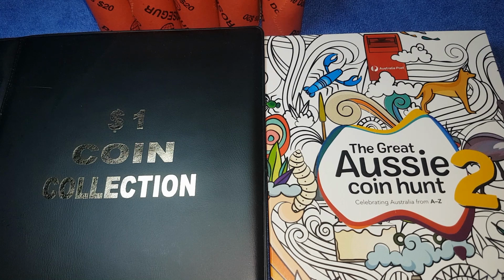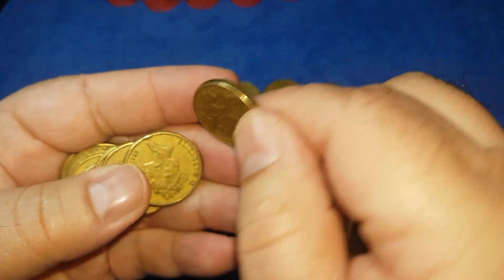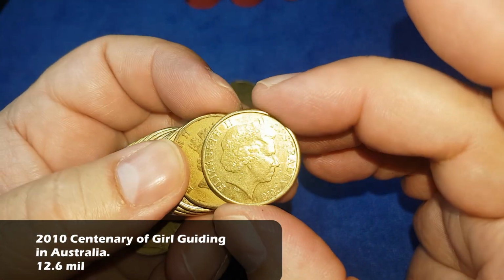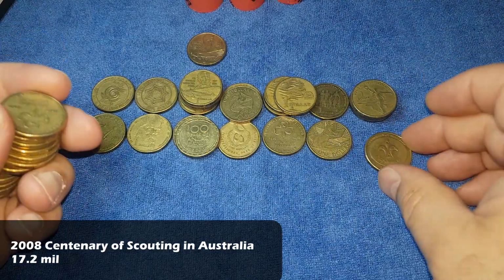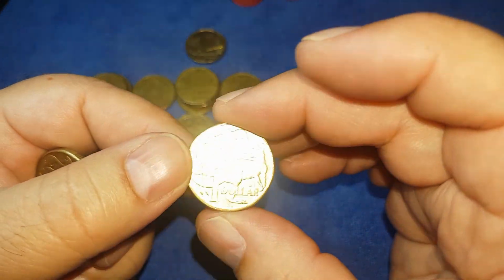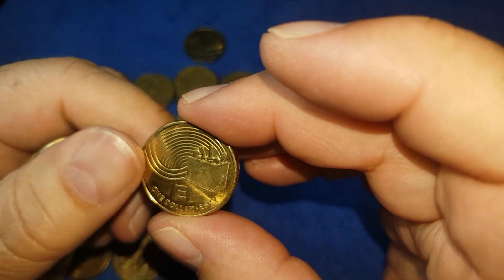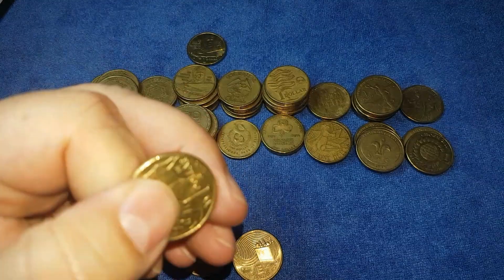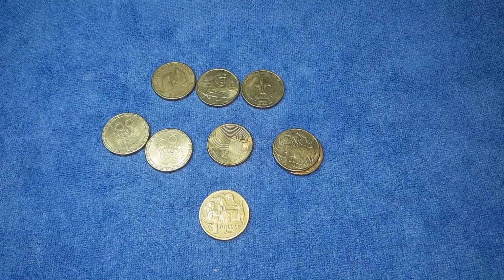Flying into the book Australian $1 coin Book 2 Ep7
Join me as I noodle through Australian $1 coins looking complete full sets of commemorative coins, rare coins and coins that can be worth more than face value.

Follow me as I start a new book for season 2 and continue to noodle through $1 coins looking for all the commemorative coins issued for circulation since the introduction of the $1 coin in 1984.
Watch and follow me as I attempt to complete my first up to date full set.